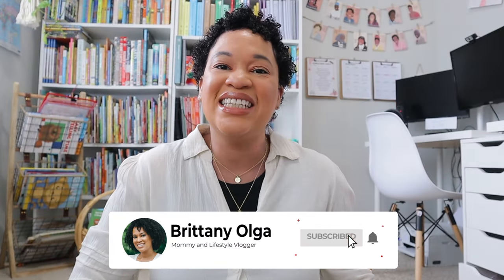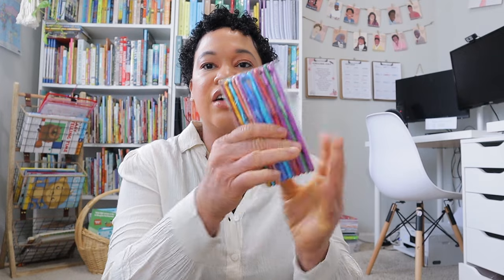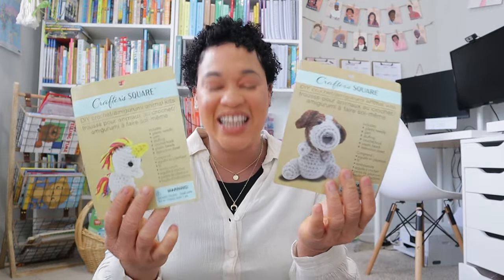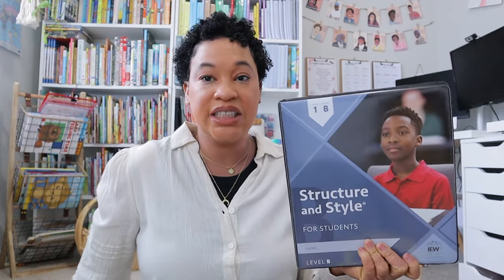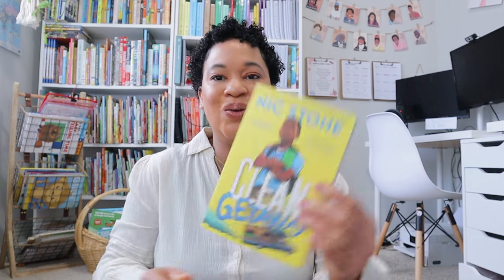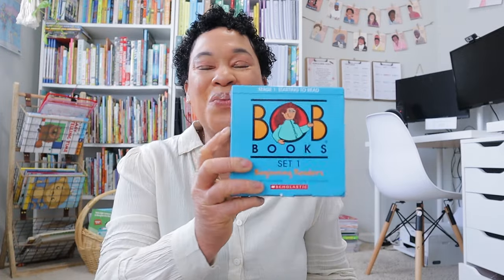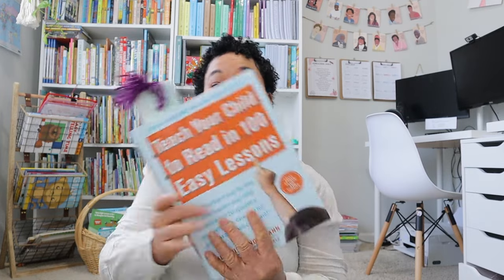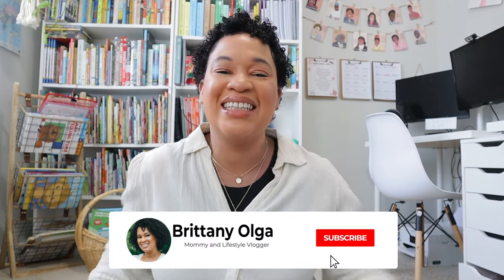OUR SUMMER HOMESCHOOL PLANS 2024